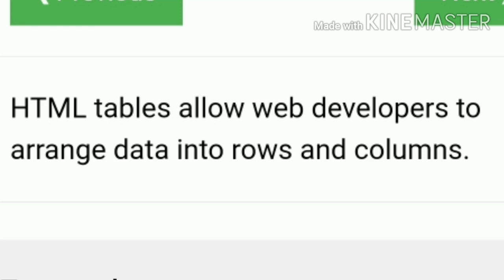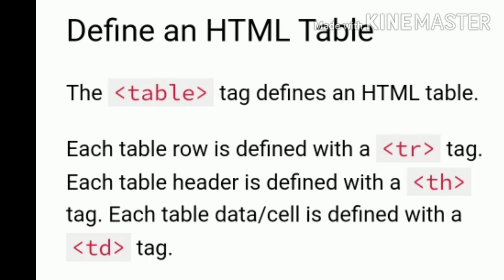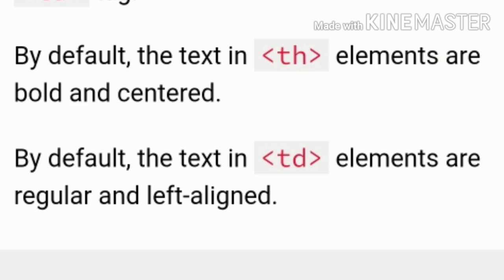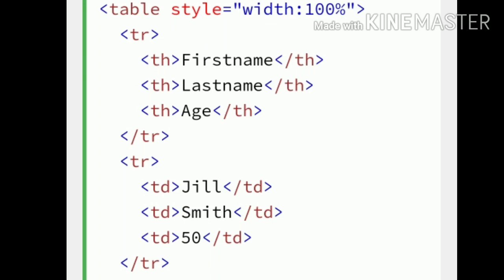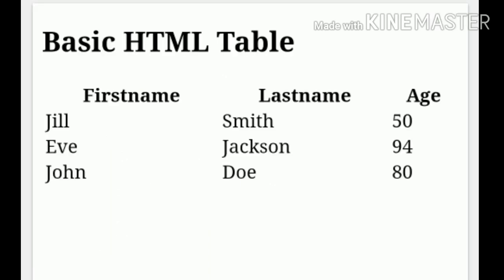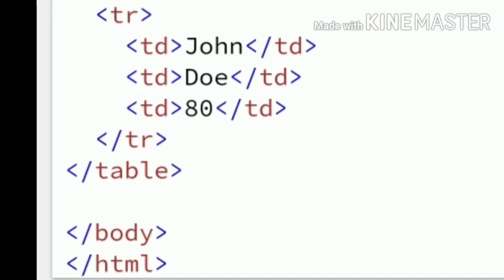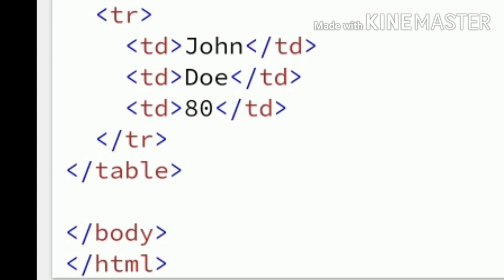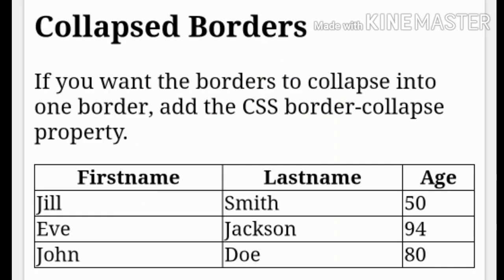rows and column creations